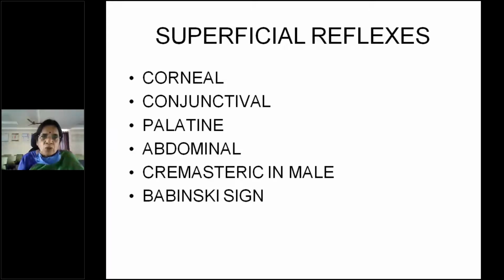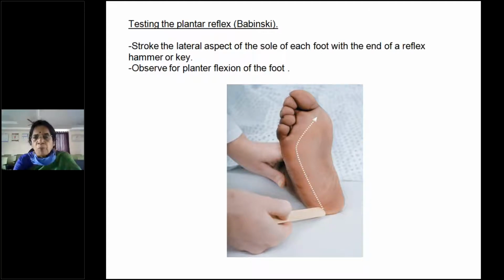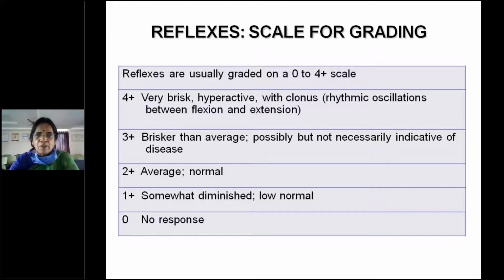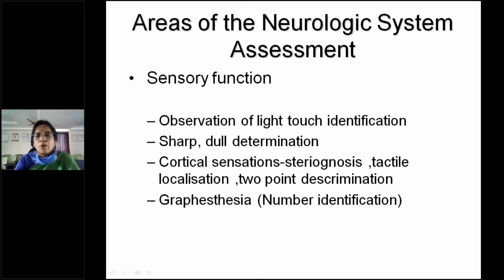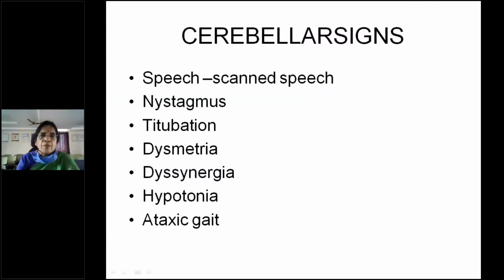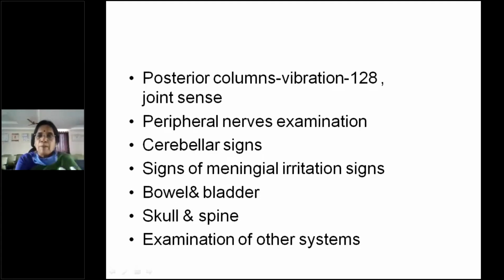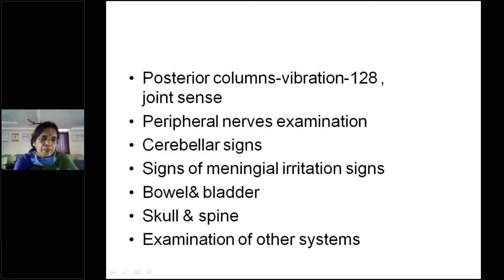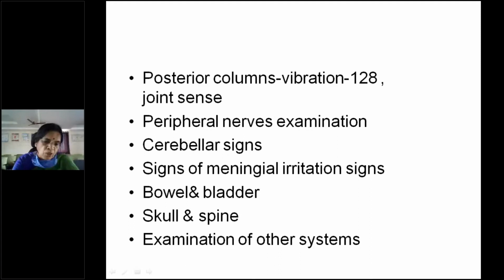A Class On Neurological Assessment By Dr swarnaLathaDevi,Department Of General Medicine